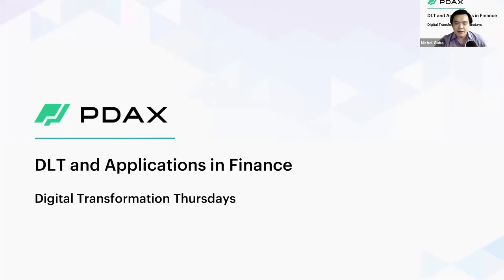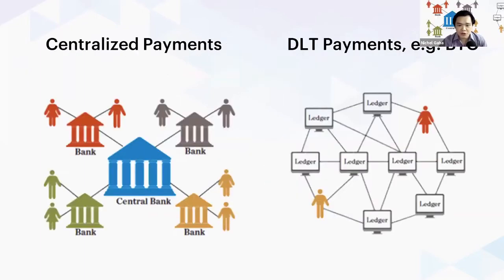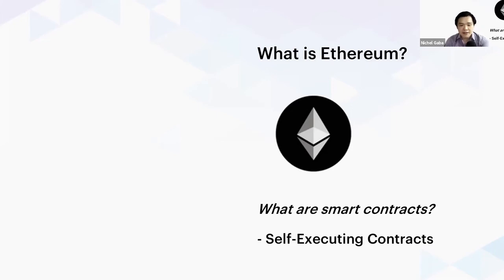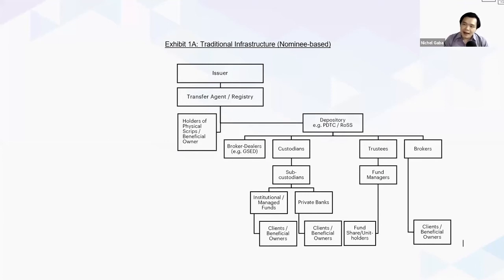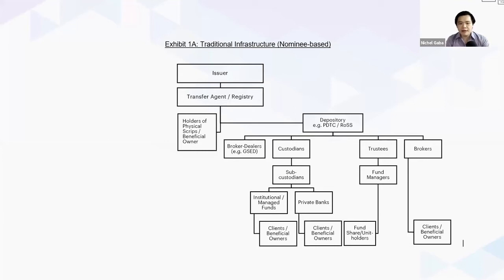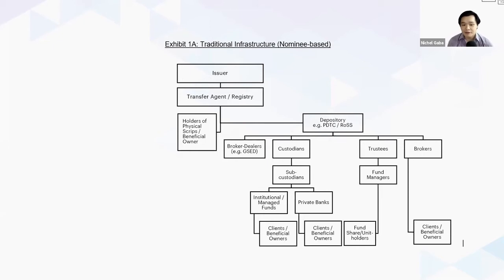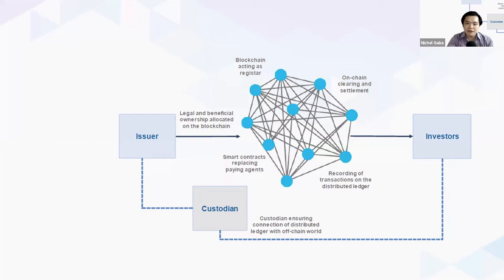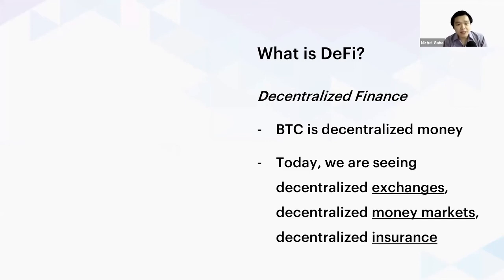Distributed Ledger Technology (DLT) and Applications in Finance (Nichel Gaba)